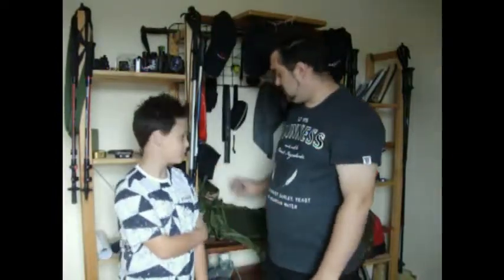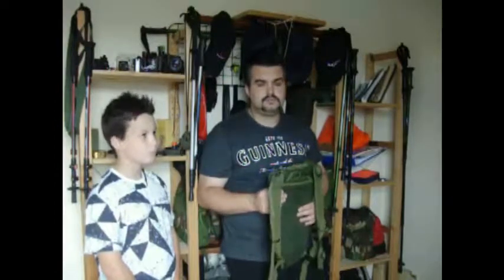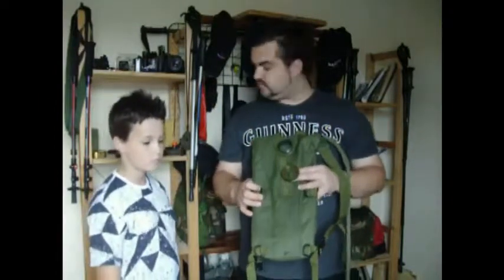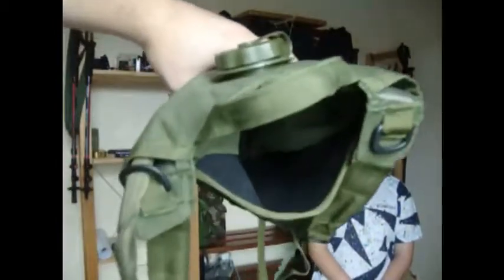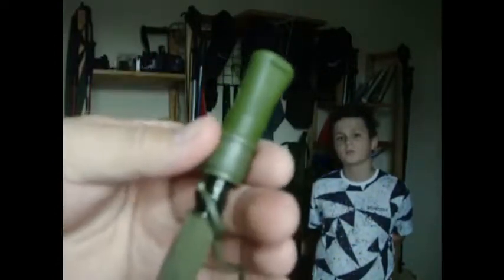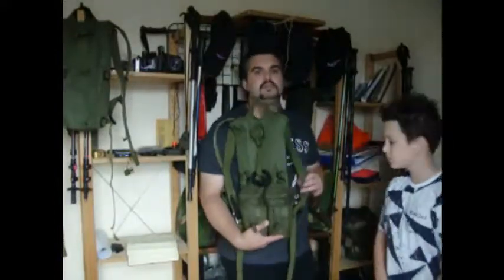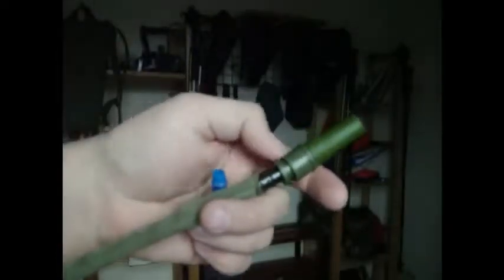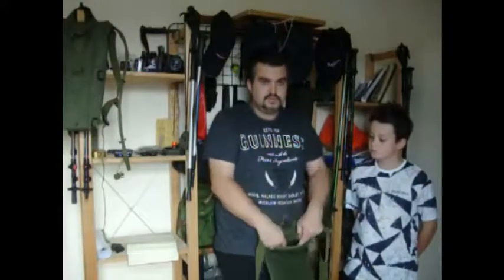Gear review: 3L Hydration Pack review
This youtube video is to review a 3lt Hydration back pack for water on the go.